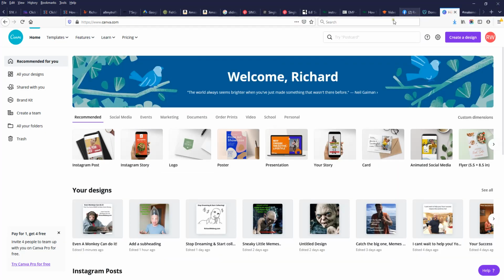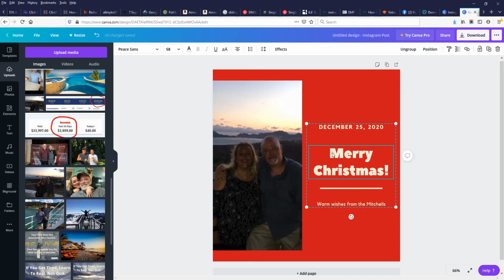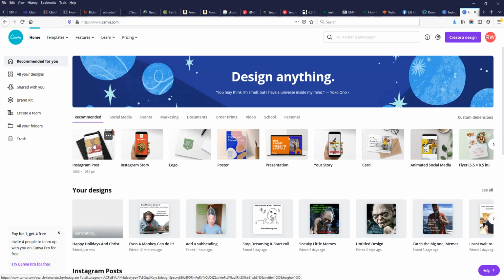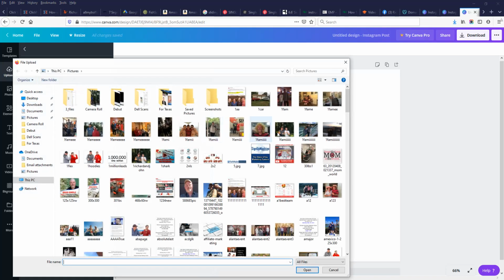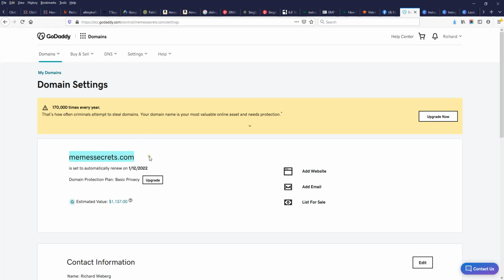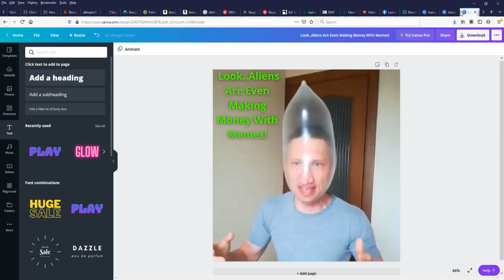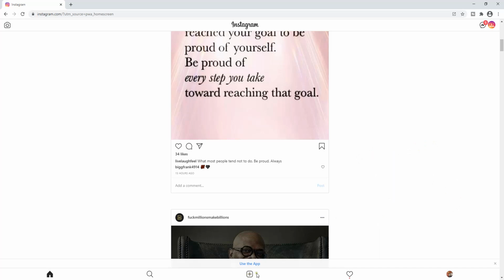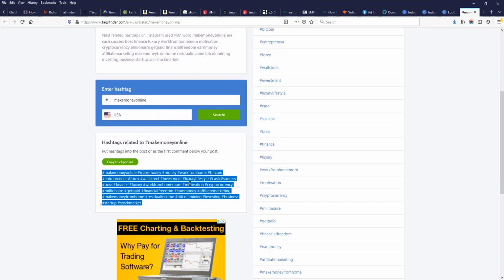How To Use Canva To Make Memes With Your Domain Name On Them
In Today's video I show you How To Use Canva To Make Memes With Your Domain Name On Them..Super simple to do, just follow my videos instructions, and you will be making these memes in no time!

Here is the links I shared in the video I used to make these memes, and in sharing them.

You can use memes to promote and make money with anything you want, you just keep post them on your social networks.

Have fun making Memes my friends!

Sincerely,
Your Friend And Partner
Richard Weberg